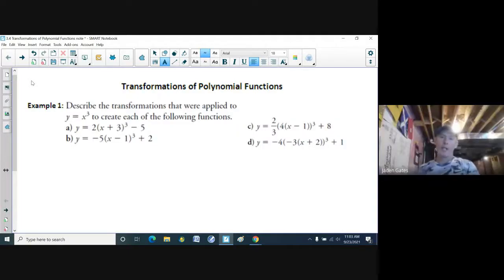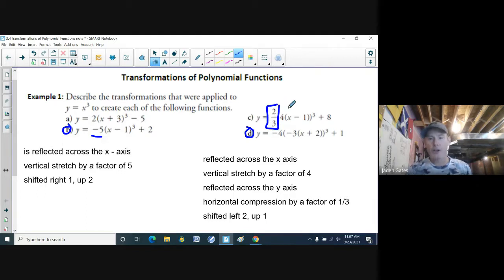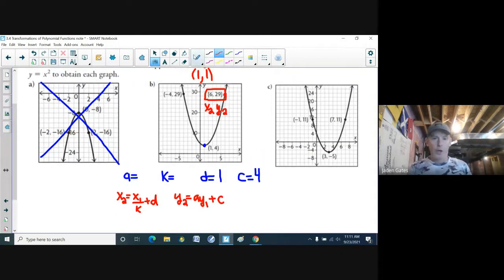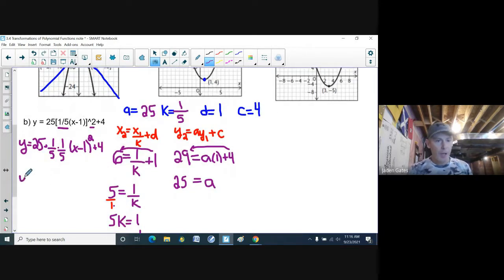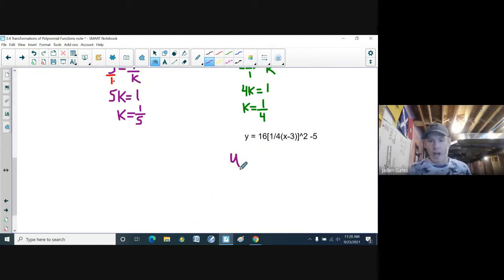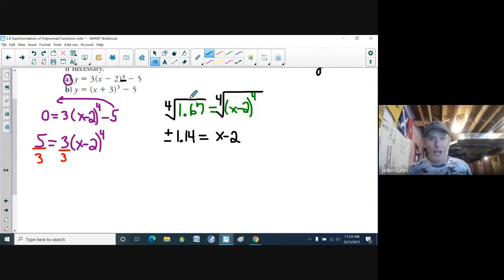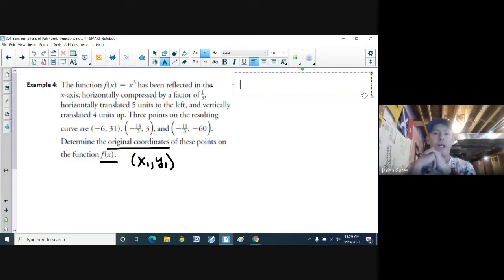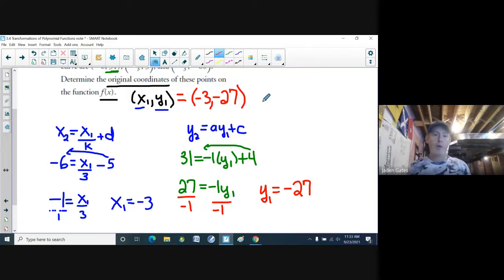MHF4U 3 4 Transformations of Polynomial Functions